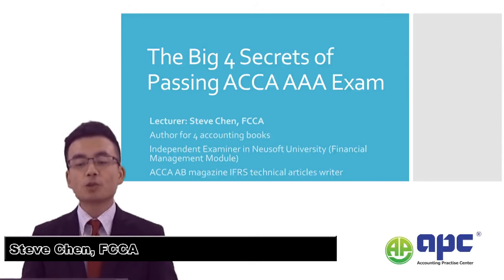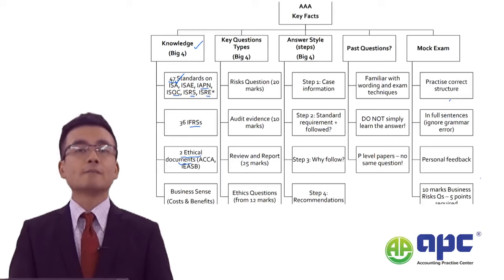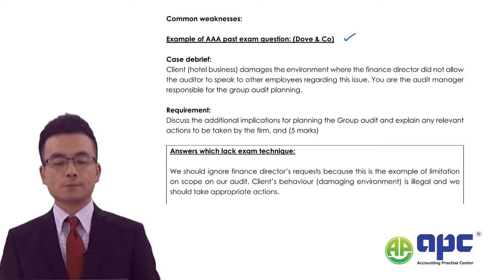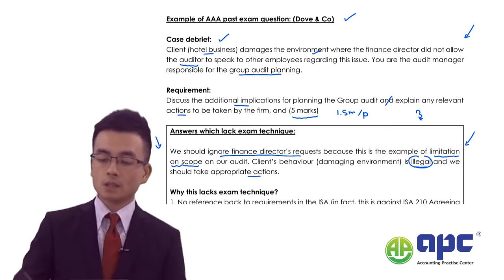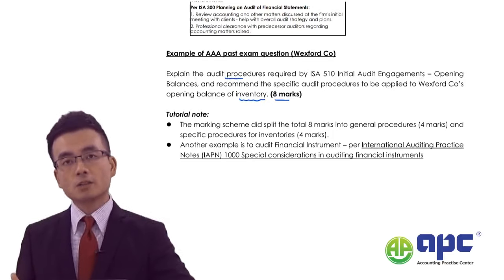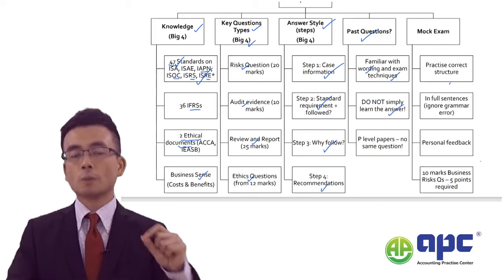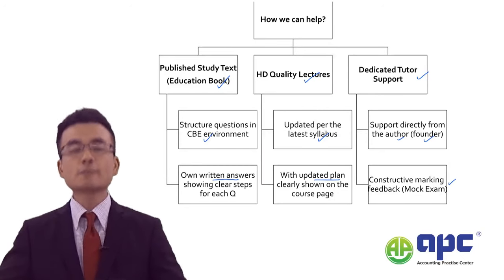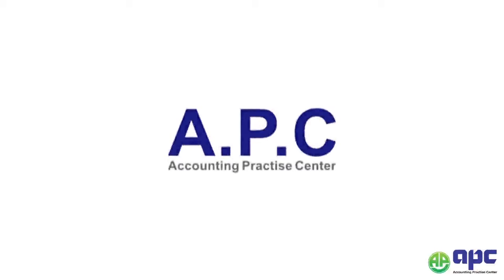Unlock the Big Four Secrets to Passing Your ACCA Advanced Audit & Assurance/AAA Exam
You need to know the following standards before passing the AAA exam: Course Detail
47 ISA including IPAN
36 IFRSs
2 Ethical Documents

Are you looking for the secret to passing your ACCA Advanced Audit & Assurance/AAA exam? Look no further! In this video, we break down the Big Four Secrets to help you pass with ease. Discover the methods and strategies you need to ace your exam, and gain a competitive edge over other candidates. Learn how to prepare effectively and take control of your ACCA journey. Unlock the Big Four Secrets today and get the confidence you need to pass your ACCA Advanced Audit & Assurance/AAA exam!
Tutor: Steve Chen, FCCA - Course director at APC.
ABOUT ACCA
Full details of learning ACCA (Association of Chartered Certified Accountants) online includes:
● Eligibility
● ACCA Syllabus
● ACCA Exams
1) Applied knowledge level (BT, MA, FA)
2) Applied skills (CL, PM, TX, FR, AA, FM)
3) Strategic professional (SBR, SBL, AFM, APM, ATX, AAA)
● ACCA Registration